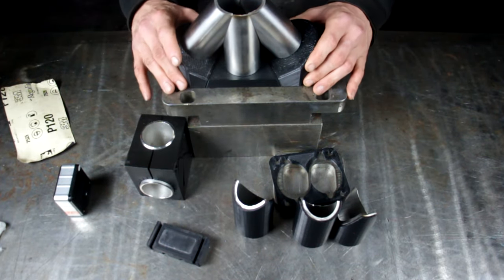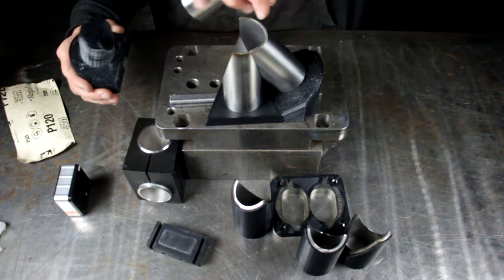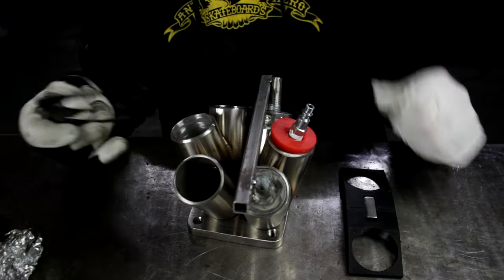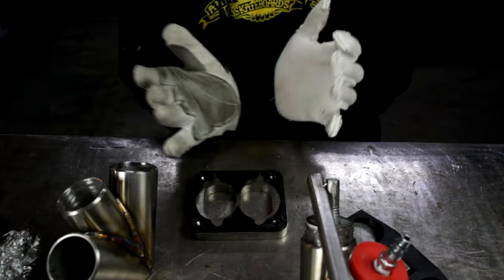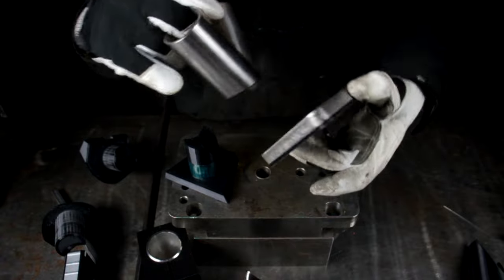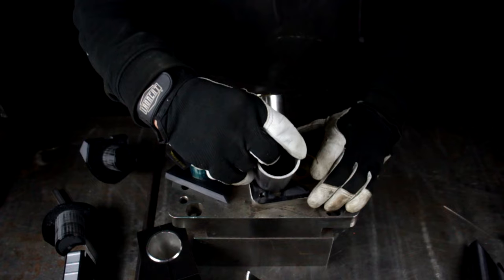Creating a 6CYL TWIN SCROLL merge collector. USING FUSION360, Einscan HX and MY 3D PRINTER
This video demonstrates the process, concept and application used in the creation of a 6 cyl twin scroll merge collector custom designed for optimal fit on this 2JZGTE turbo manifold. Be sure to check part 2